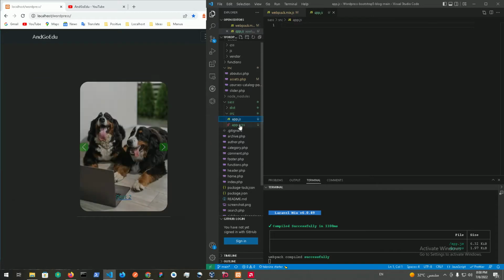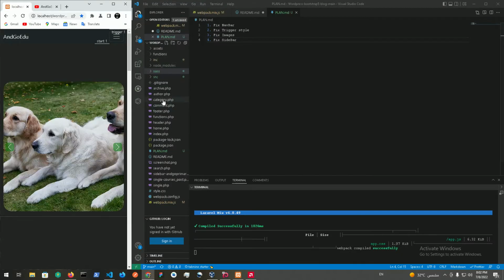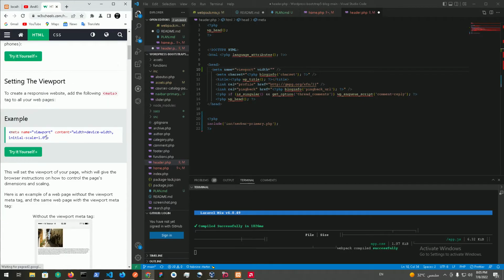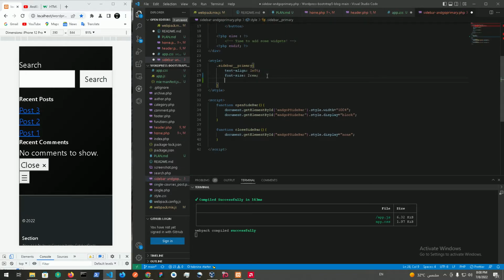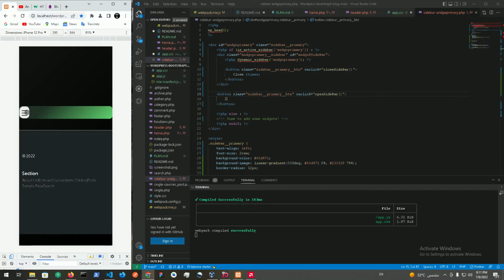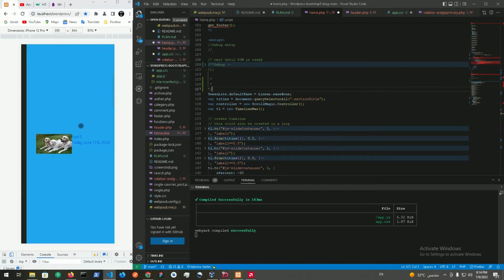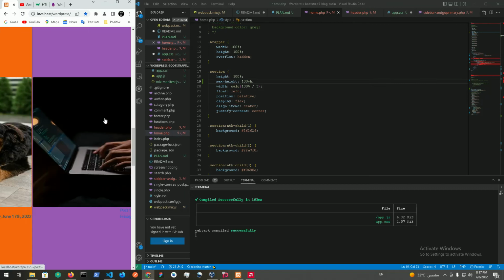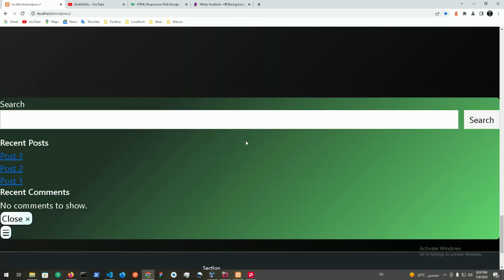Custom WordPress Theme Development (2022) #29 - Theme Styling [PT1]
Fixing some styles in the sidebar , the home page images and the gsap on scroll slider image fix , as well as restructuring the sass files directories.

One last thing i did  not mention to import any new .scss files into app.scss

just add it by using this cmd from sass.

@import ''./'navbarstyles.scss';'

and it will be compiled with your app.scss
or alternatively you can mention the file in the webpack.mix.js
and then registering the file into functions.php which is alot harder than just importing it and compiling the app.scss as  a whole instead of rendering multiple scss sheets which will bring down performance of the
Useful Links

4. BootStrap5 Docs